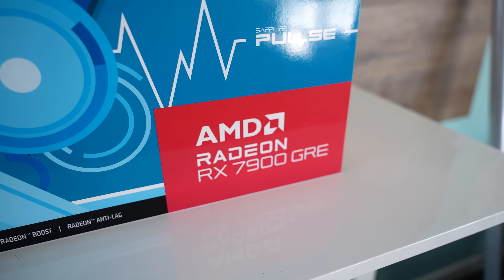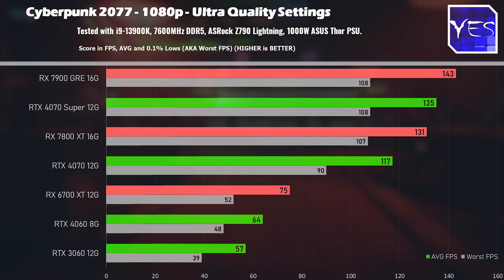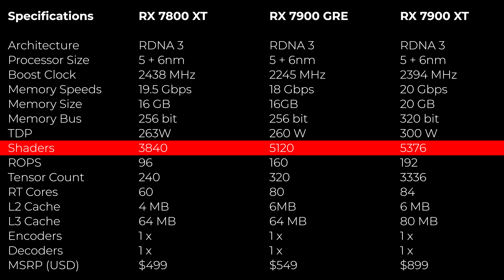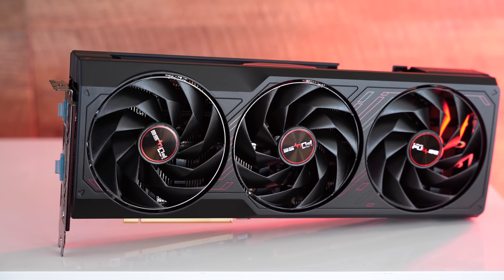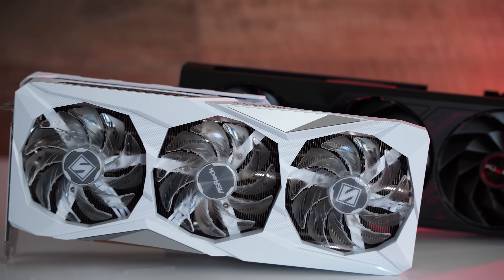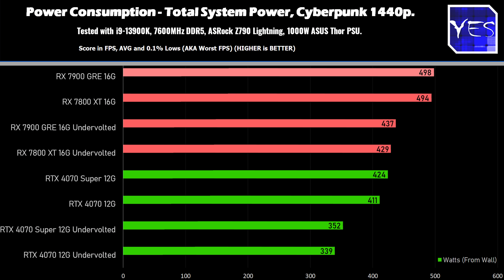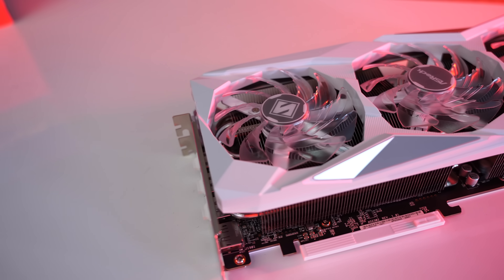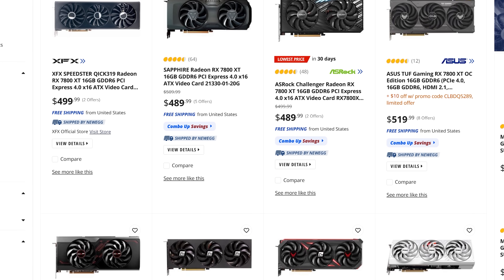RX 7900 GRE - AMD's Best Value Card... With a Catch...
The RX 7900 GRE 16GB, let's test this against the RX 7800 XT and RTX 4070 Super to see how good of a card it really is, however there is a lot to unpack.

Chapters
00:00 The best value out of a situation that should have never have been
01:51 Gaming benchmarks, 1080p and 1440p.
03:04 More RT cores, though not much more power? The hamstrung nature of the RX 7900 GRE.  RTX 4070 Super, RX 7900 GRE or RX 7800 XT?
08:38 Sapphire Pulse and ASRock Steel Legend models, one inherent difference.
11:14 Summary of the GRE